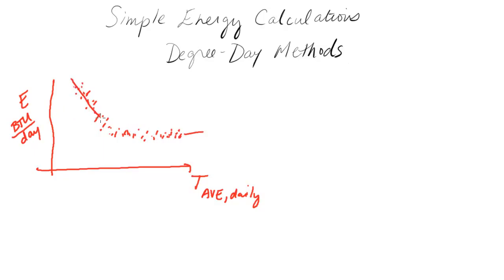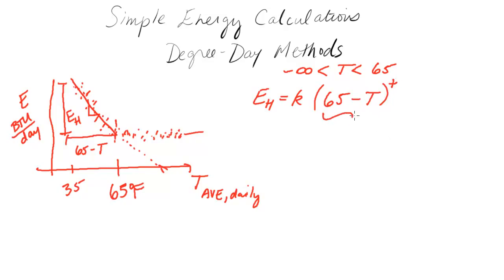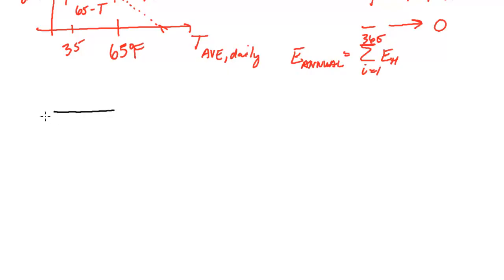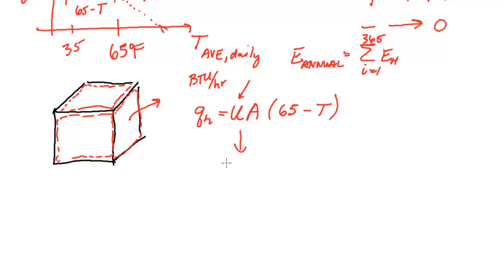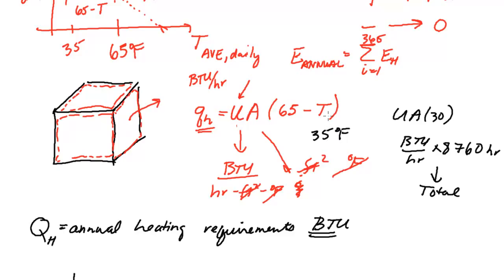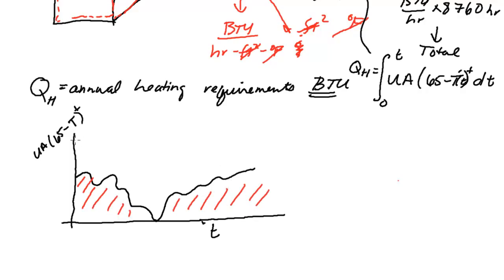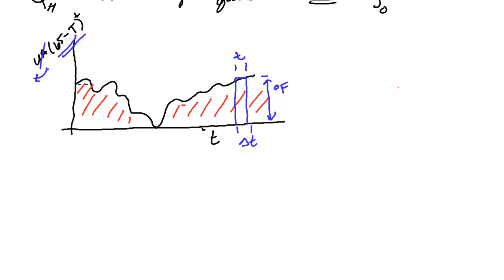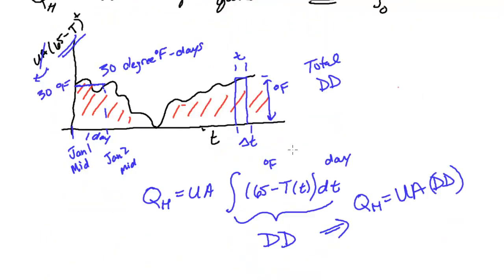Introduction to Degree Day Methods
This video introduces the concept of the degree day method for estimating the annual energy use of buildings.